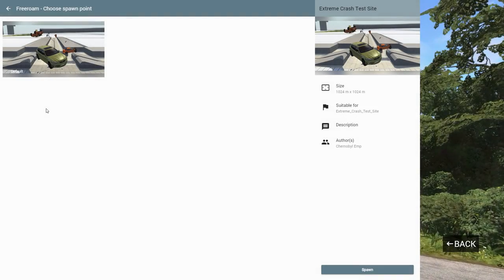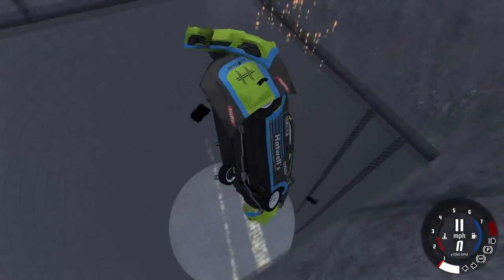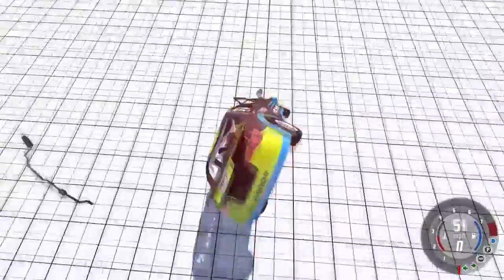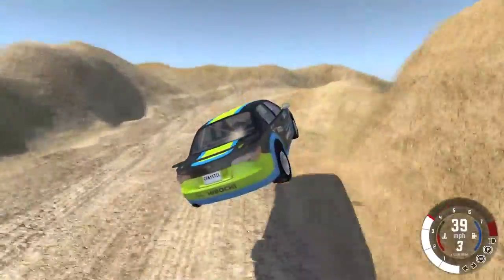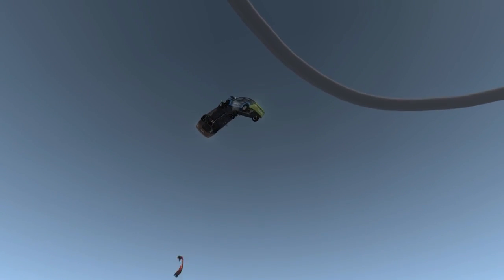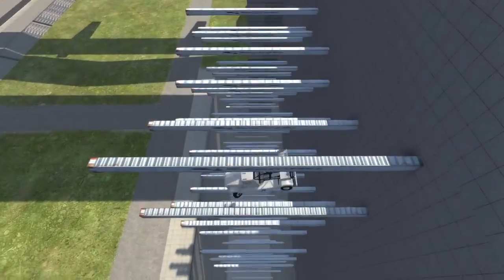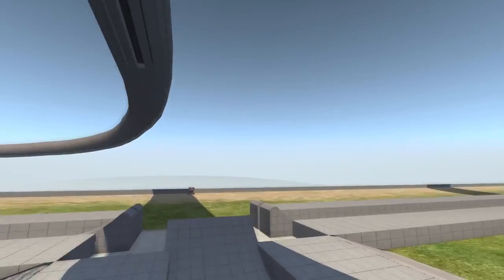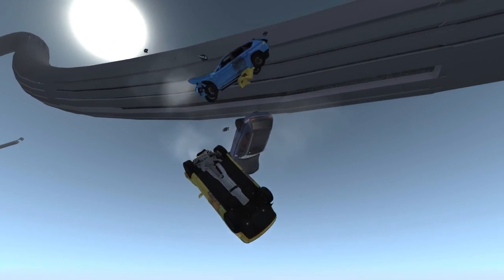EXTREME CRASH TEST SITE MAP Multi Car Aerial Slow Mo Ramp Crashes - BeamNG.Drive Gameplay Highligh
The Last Gamer 2017
We're checking out some gameplay highlights and funny moments from BeamNG.Drive, a physics based driving game featuring some extremely realistic driving mechanics as well as some of the best crashes gaming has to offer.  In this custom map called Extreme Crash Test Site, we have a TON of tools at our disposal to get into some of the most awesome, epic, aerial ramp crashes, intersection crashes, and just a ton of cool things to use to smash and destroy vehicles.

Environments and vehicles in BeamNG.drive are hand-crafted with passionate attention to detail. With years of meticulous design, research, and experience, we authentically recreate the feeling and excitement of real world driving.

We are a small team from around the world with no obligations to publishers or outside interests. Our users and modding community are our first priority. Help us make BeamNG.drive the ultimate driving experience and discover what an open and uncompromising soft-body vehicle simulator can be.
As an open world vehicle simulator, BeamNG.drive will cover a large array of vehicular disciplines - everything from a delivery mission in a box truck to a high speed rally race or a destruction derby. The vehicle customization and detail will allow you to make your car or truck all your own - fix it up, upgrade it, or strip away body panels to reduce weight. There are a lot of different types of gameplay we want to implement beyond just racing and crashing, such as police chases, stunt challenges, and other specialized minigames. Eventually we would like to have some kind of single player open world career mode, with persistent vehicle ownership and procedurally generated used vehicles to buy and events to run them in.

In some ways, BeamNG.drive is about doing anything you want with a car or truck - the stuff other games don't let you do. You can go off-roading in a family sedan or hurl a delivery truck around a racing circuit, all with beautiful soft-body simulation physics. You can mod those same vehicles to be racing beasts, derby monsters, or off-road behemoths - or just thrash them stock. At the end of the day, BeamNG.drive gives you the gameplay you want, and doesn't force you to do anything that you don't think is fun or interesting.
The future of the game and our physics engine
As we optimize our game and computer technology improves, the amount of vehicles which can be simultaneously simulated at a smooth framerate will increase. Right now you can run 4 to 6 cars at one time on a high end quad-core processor. Each vehicle has around 400 nodes and 4000 beams, all being simulated 2000 times per second. We hope to expand the number of simultaneous vehicles possible to at least 8 with a mid-range processor.